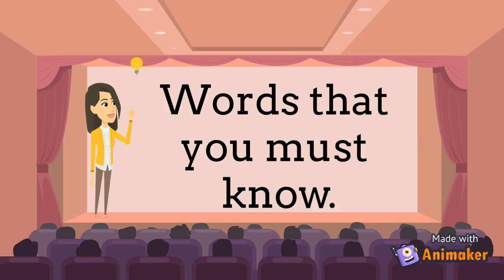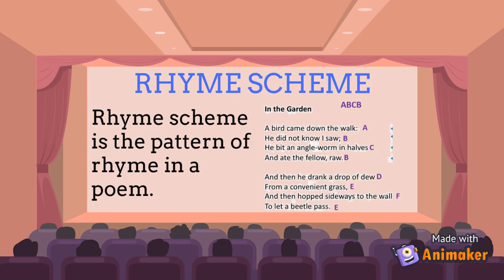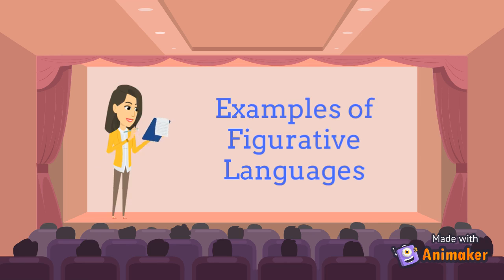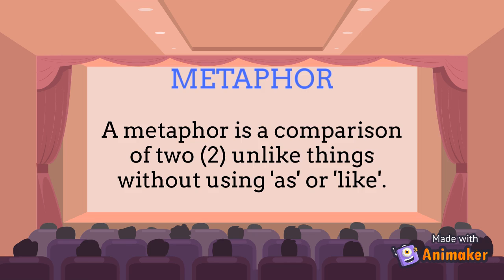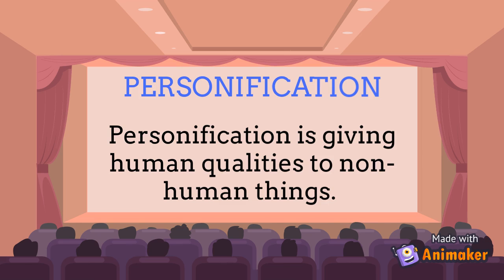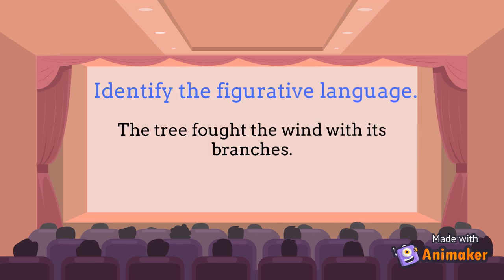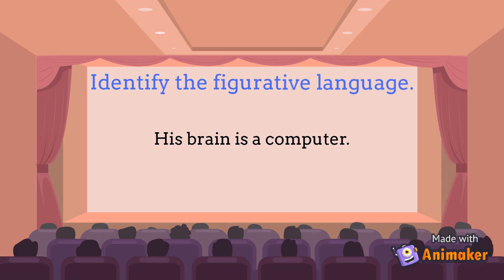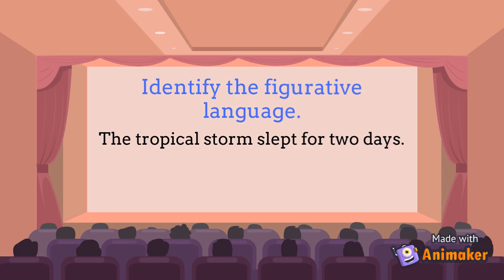Education Fuss-1st: Poetry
Education Fuss- 1st: Watch this educational video about poetry.

The greatest challenge with our education system is that it doesn't cater to the diverse needs of learners. This is where Education Fuss- 1st thrive.

Are you an educator or parent looking for ways to assist your slow learners?